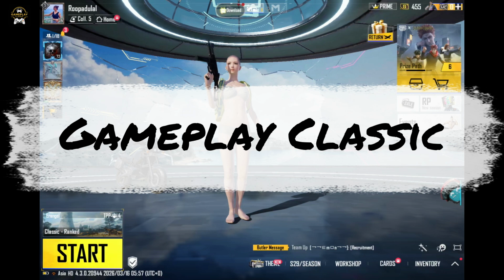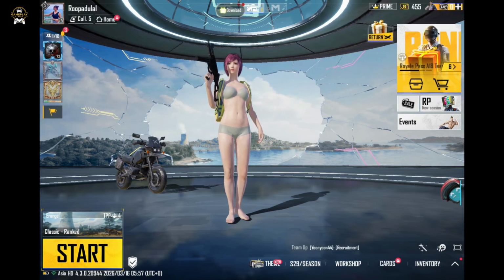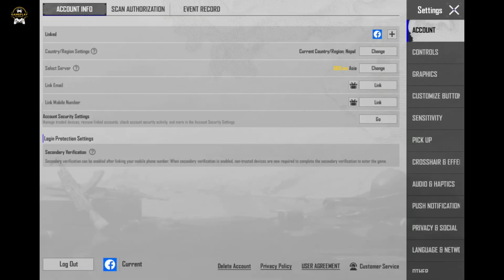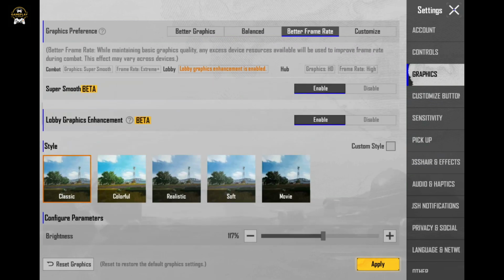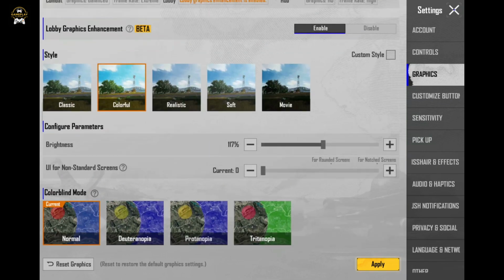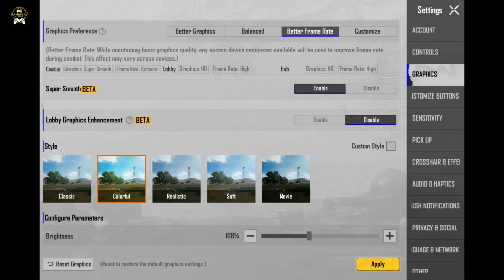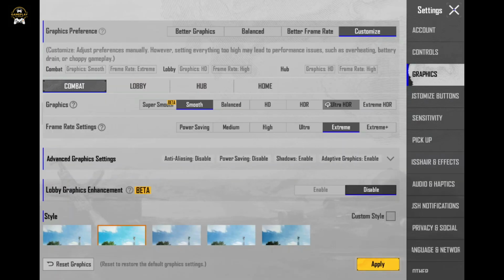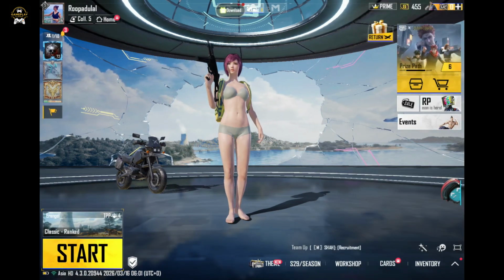How to Reduce Lag in PUBG Mobile (Easy Settings Guide)?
In this beginner-friendly 2026 guide for PUBG Mobile, I’ll show you how to adjust your graphics settings step-by-step to boost performance, reduce lag, and get more stable FPS — even on low-end devices.
Whether you're struggling with frame drops, overheating, or stuttering gameplay, these simple tweaks can make a huge difference. No complicated settings — just real, practical tips you can apply instantly.